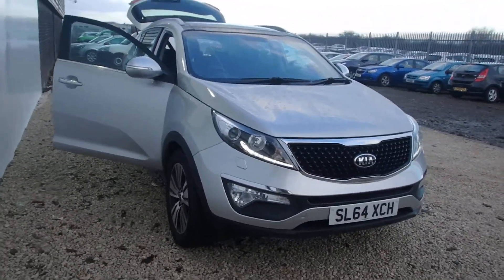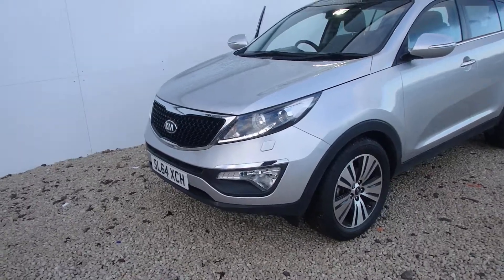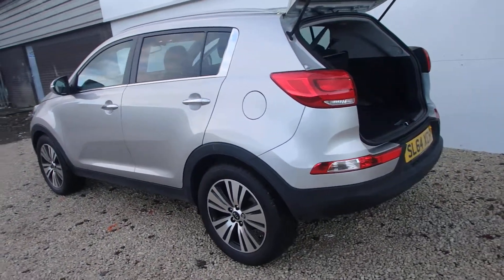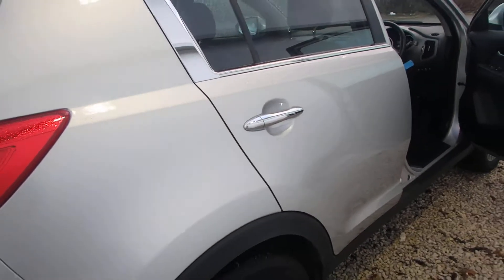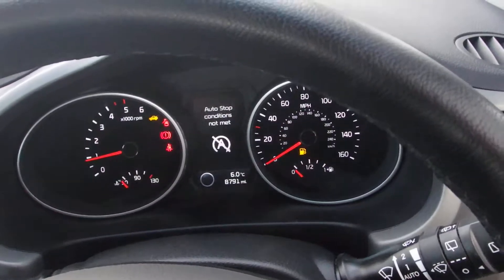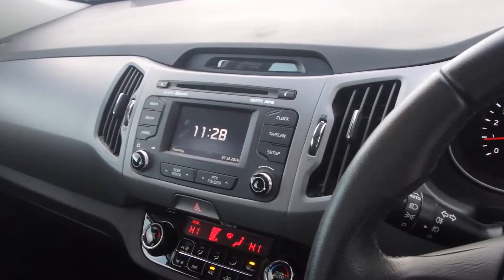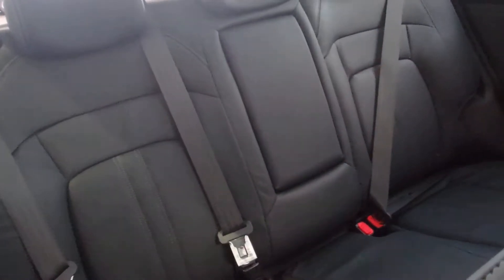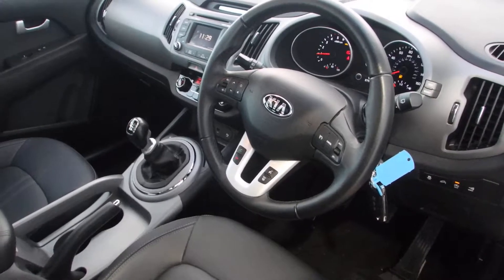SL64XCH VIDEO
Description